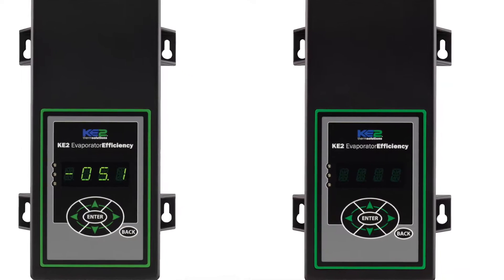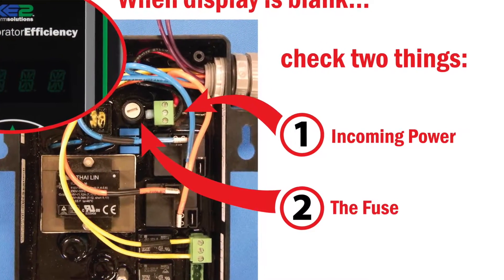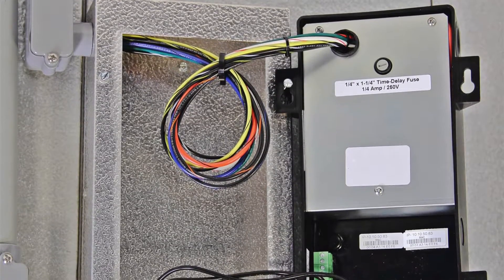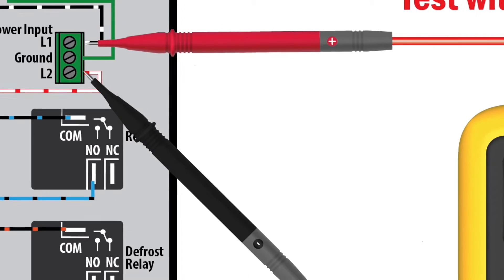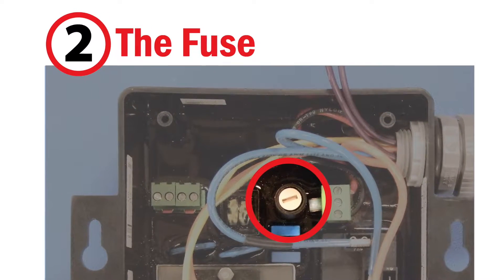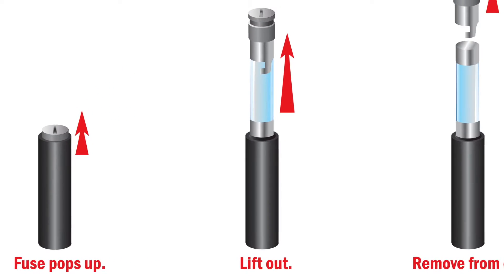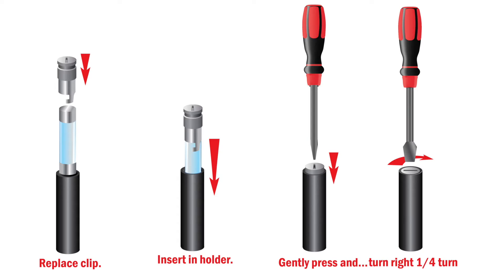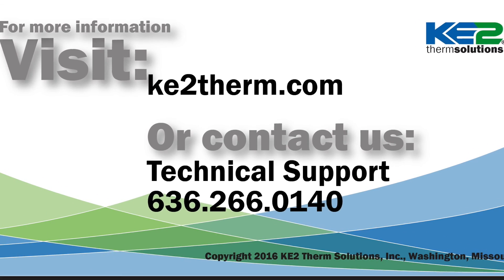Arriving at Jobsite and KE2 Evap Display is Blank - Video 045 (FAQ: Walkin Cooler, Walk in Freezers)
i my name is Ryan Kliethermes and I am an Engineer at KE2 Therm Solutions.

Welcome to another Technical Support Video. Today we are going to cover what to do when you arrive at a jobsite and find a KE2 Evap controller with a blank screen.

First off, donít panic. The controller has been Engineered with multiple levels of electrical protection to ensure the controller provides years of trouble free service. It is important to remember sites have power issues from time to time.

Typically there are two main things to check on the controller to determine the cause.

First, and I know this sounds simple, check to make sure you have the correct voltage at the incoming power connector.

If it isnít the power, then its probably the fuse.

To check the incoming power, youíll need to have your multi-meter available and set to the AC scale. Turn off power when preparing the controller.

Once power has been disconnected, youíll need to remove the controller from its mounting location. IF youíre using the Mounting box, simply turn the controller over and hang it from two of the mounting screws. If not, secure the controller in a safe place.

Next, take off the back cover to expose the high voltage section of the controller.

The voltage terminals are located on the top right corner of the KE2 Evap Controller. If the controller has been prepared, safely return power to the controller so the voltage can be measured.

Place one probe from the multi-meter on the top terminal location and the other on the bottom position. The voltage shown on the meter should match the intended power.

If the reading is not correct, determine what is causing the issue and correct it. If not, proceed to the next step, checking the fuse.

Checking the fuse is a straight forward process, but seems to trip up even some seasoned technicians. For safety, remove power from the controller.

Then remove the fuse by GENTLY press down on the fuse holder and GENTLY give it a quarter turn to the left. The fuse is spring loaded and should raise slightly with in the correct position.

The fuse holder can be removed by pinching it with your thumb and index finger. Once the fuse is out, remove it from the holder.

It is important I mention here it is difficult if not impossible to determine whether or not the fuse is bad with the naked eye.

Instead, use your multi-meter set for resistance and measure the continuity across the fuse. If the fuse is open contact your nearest KE2 Therm Authorized Wholesaler for a replacement.

If the fuse is good, return it to the controller being careful to depress the spring and then turning it a quarter turn to the right.

I hope this will help you when troubleshooting a blank controller.

One other thing to consider,  if the location has regular voltage issues, it may be best to ensure the controller is using 110V incoming power.